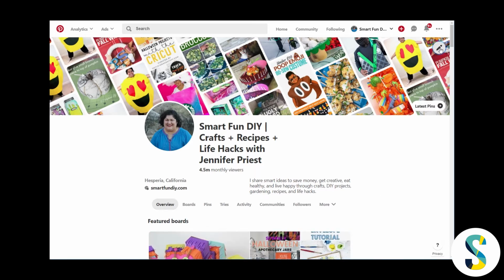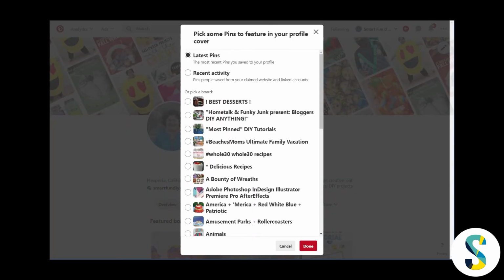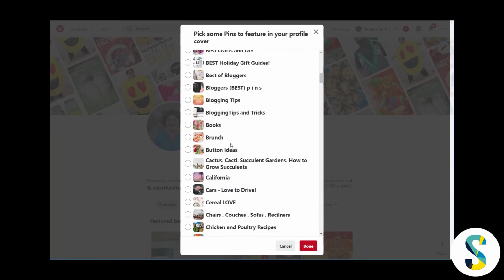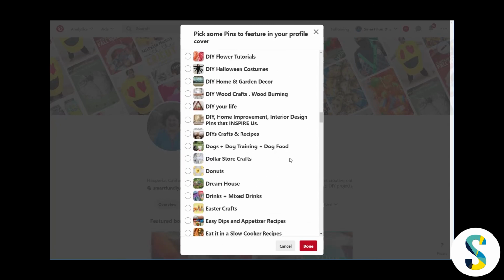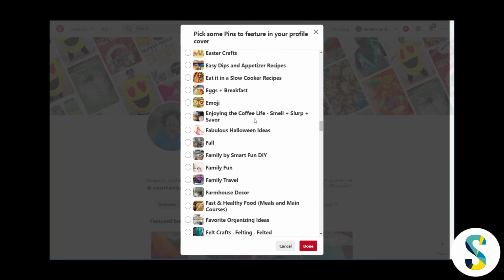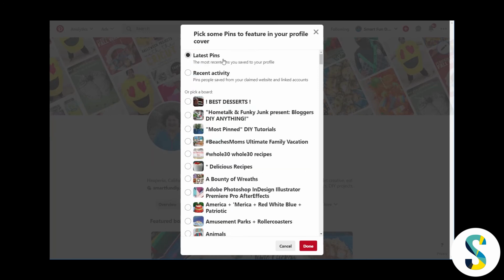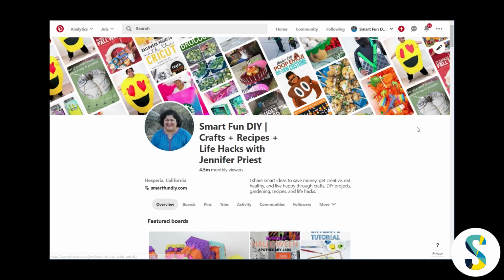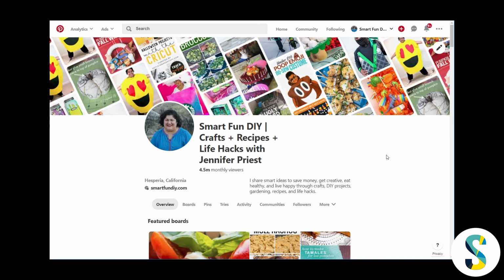26 How to Set Up Your Profile Cover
This is the 26th video in Smart Creative Social's
📌PINTEREST EXPLAINED 📌series!!

- Learn how to use Pinterest from A to Z!